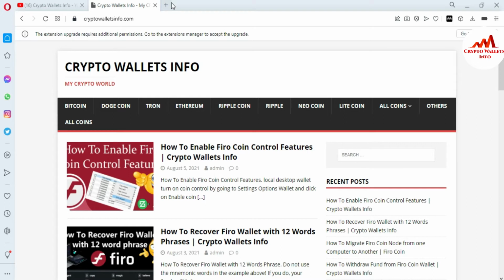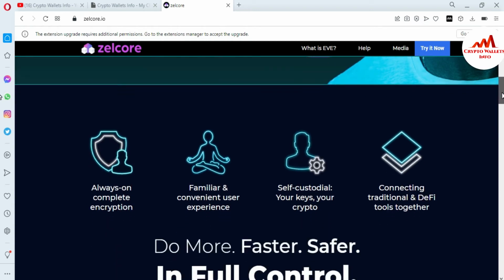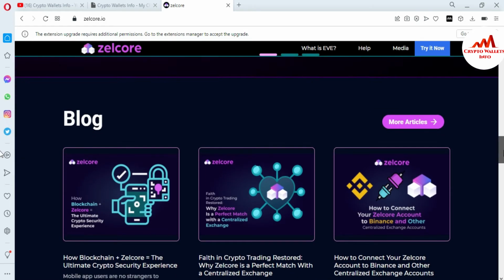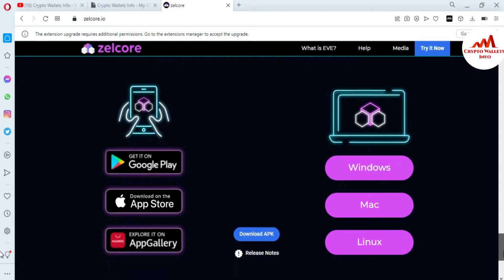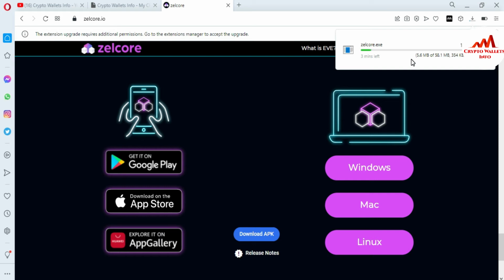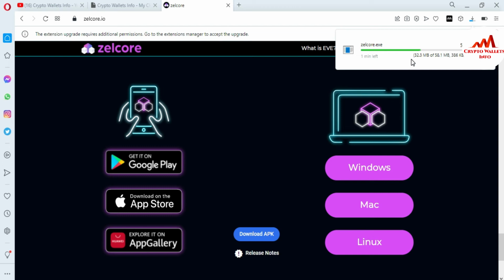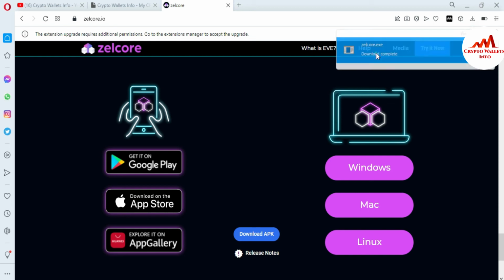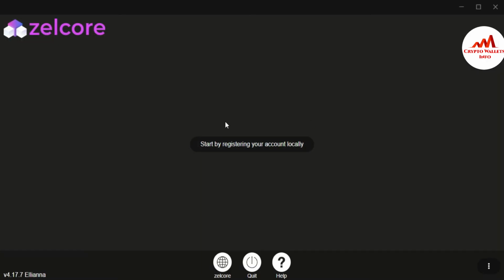How To Install Setup of Zelcore Wallet | Zelcore Multi Asset Crypto Wallet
How To Install Setup of Zelcore Wallet. The ZelCore – Multi Asset Crypto Wallet application comes with a great set of features to fulfill Finance category requirements. It has a full pack of unique features that help ZelCore to stand out of all other apps in this category. So get ZelCore – Multi Asset Crypto Wallet for PC to get enjoy the features on full screen and without bothering about the charging and internet connection. ZelCore – Multi Asset Crypto Wallet is available for free to download on your Android smartphone. Here is the playstore link if you haven’t installed it yet on your smartphone

[BITCOIN]  1P9e3aFqVSzFczpTpYQuuWYAuvFcmzjcSo
[LITECOIN]  LViXEZrLQUi1T1eAtPh6vWzDf4QVhJsiqs
[DOGECOIN] D8vkFq5cDjPiKYGLAKYKvmNZH2AxAmVLok
[TRON] TMiajBAfpvaQ9YUTiv5GnNQ5dzBd2EQ1QQ
[ETH] 0xafbc06b6cc58780bc166ad426cb536c75a76cf3a

How To Setup Zelcore Wallet | Zelcore Wallet Setup | Download Zelcore Wallet  | Zelcore Wallet Cryptocurrency Wallet | Zelcore Wallet and Address: How To Create Your Transparent | Zelcore Wallet Install & Address Setup...then got Stuck! | How long does it take to mine 1 Zelcore Wallet | Is Zelcore Wallet a good investment 2021? | Zelcore Wallet -Zelcore Wallet, Your Gateway to the World of Blockchain | Is Zelcore Wallet secure? | User Guide —Zelcore Wallet| Zelcore Wallet - Apps on Google Play | Create Zelcore Wallet | Zelcore Wallet Wallet | Zelcore Wallet – Non-Custodial Crypto | Mobile Zelcore Wallet for Android | Online Zelcore Wallet |  Zelcore Wallet | Zelcore Wallet | Zelcore Wallet | Blockchain Tutorial - How To Setup A Zelcore Wallet | Zelcore Wallet Mining Guide for Beginners (2021 Updated) | Zelcore Wallet | Zelcore Wallet Crypto Wallet | Zelcore Wallet Wallet deposit & withdrawal | Zelcore Wallet - Fully featured Zelcore Wallet | Zelcore Wallet -full-node-wallet | How to set up a Zelcore Wallet Desktop Wallet | Zelcore Wallet | How to Get a Zelcore Wallet | How to Buy Zelcore Wallet|  Best  Exchanges and Digital Wallets | Best Zelcore Wallet | Best Zelcore Wallet | Buy and Sell Zelcore Wallet | Best Zelcore Wallet: Things You Need to Know | Learn How To Set Up Zelcore Wallet | Zelcore Wallet | Zelcore Wallet | Zelcore Wallet | Zelcore Wallet | Starter Guide to Zelcore Wallet | Zelcore Wallet Paper Wallet | How to Zelcore Wallet The Ultimate Guide | Zelcore Wallet download - User Guide | best Zelcore Wallet for 2021 | How to use Zelcore Wallet | Zelcore Wallet  - Apps | Zelcore Wallet Wallet-Blockchain Wallet on the App Store | Zelcore - Multi Asset Crypto Wallet